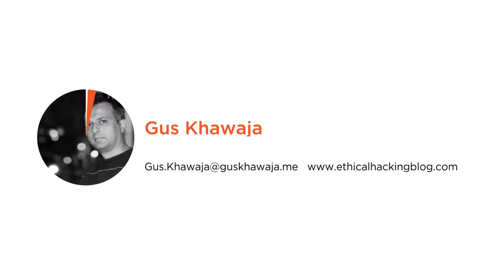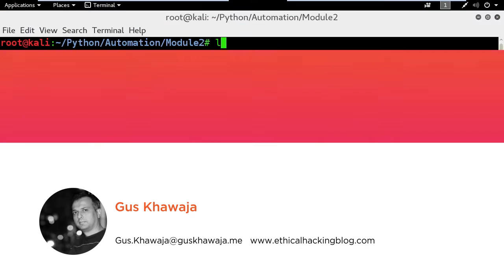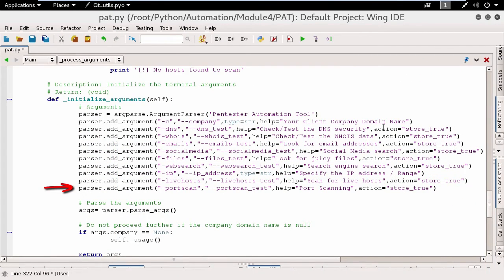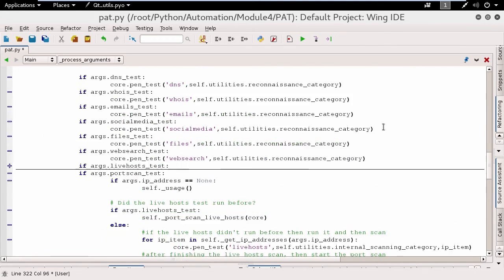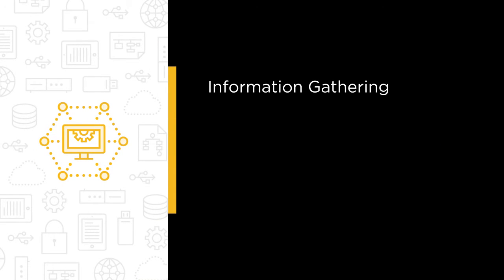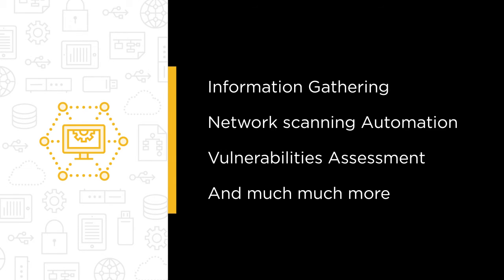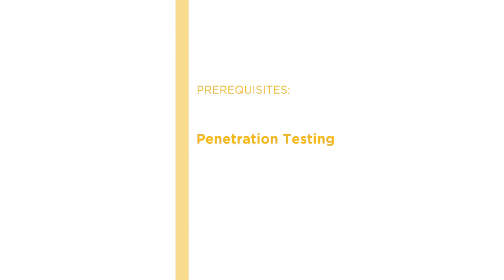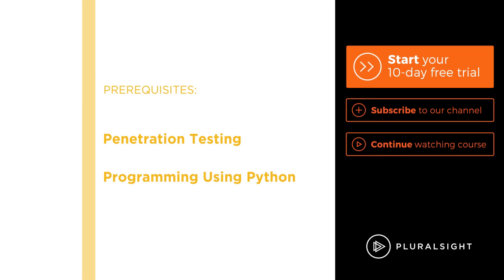Course Preview: Penetration Testing Automation Using Python and Kali Linux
Join Pluralsight author Gus Khawaja as he walks you through a preview of his "Penetration Testing Automation Using Python and Kali Linux" course found only on Pluralsight.com. Become smarter than yesterday with Gus' help by learning about information gathering; network scanning automation; vulnerabilities assessments; and more.